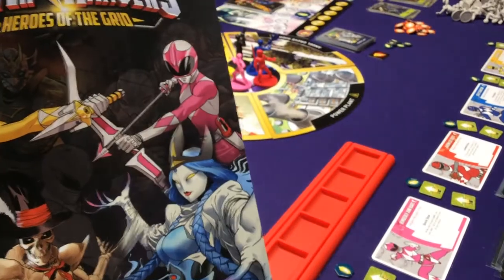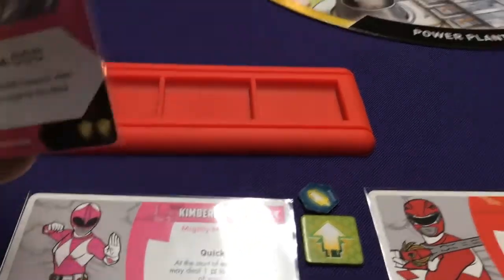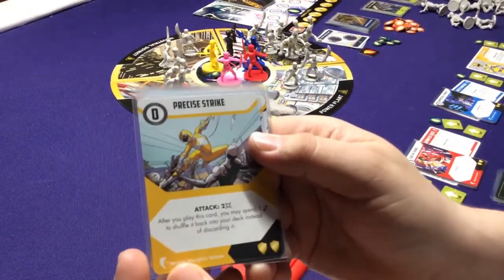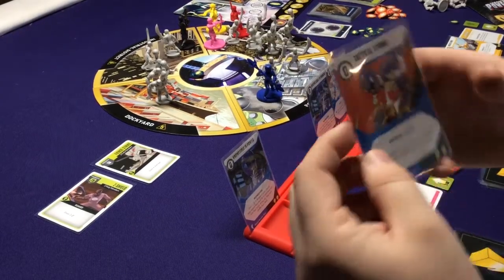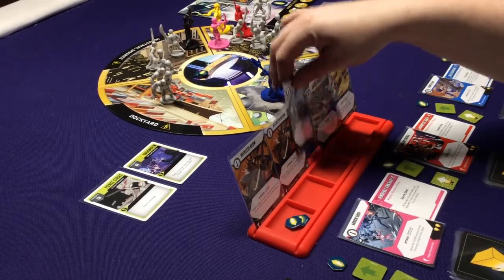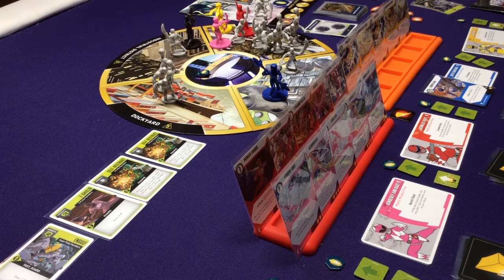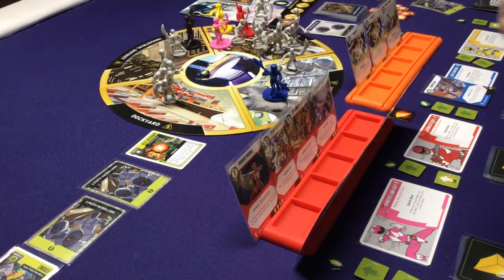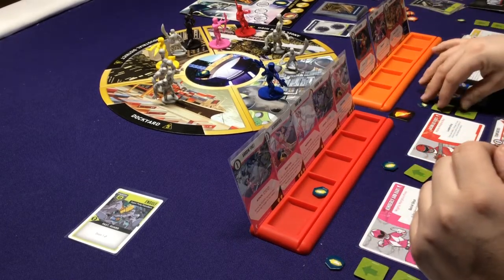Power Rangers: Heroes of the Grid - Gameplay 1 *Part 1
Playing a game of the Power Rangers: Heroes of the Grid. This is part 1 of 3.
Playing as all 5 Mighty Morphin Power Rangers (Red, Blue, Black, Pink, Yellow) vs Rita Repulsa, Bones, Knasty Knight and some Putties.